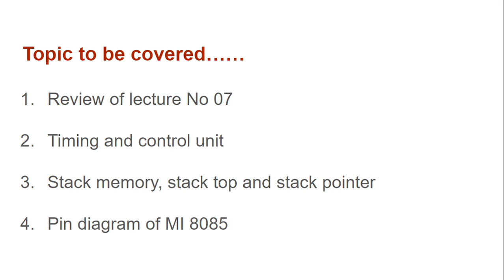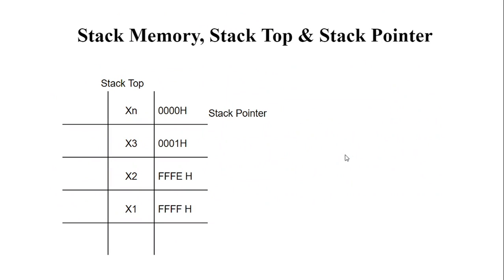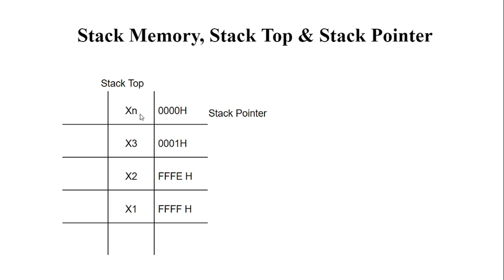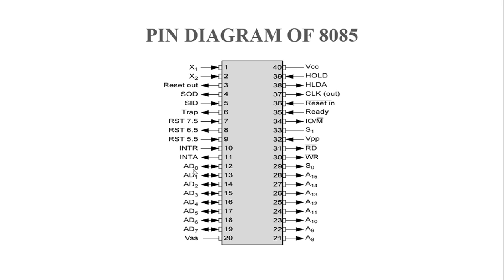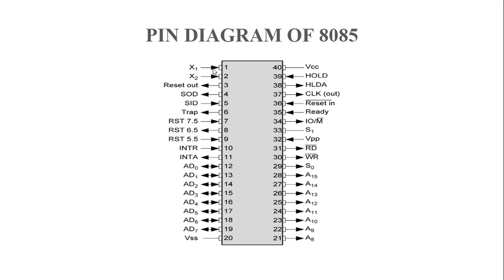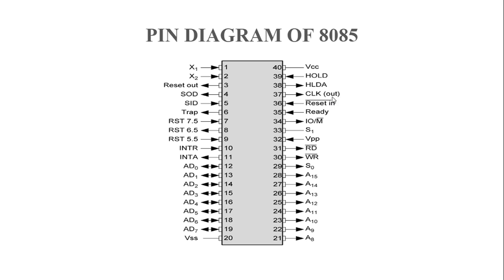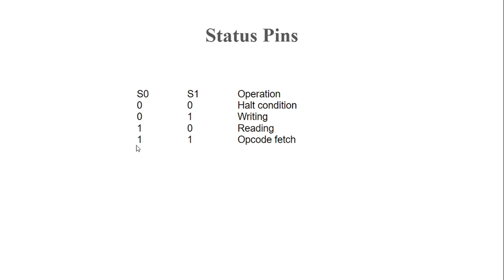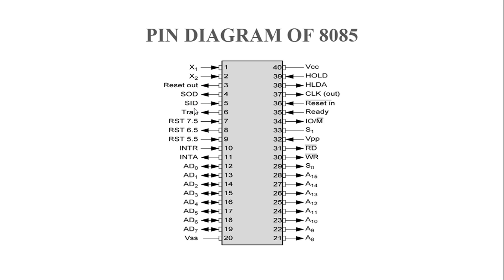Microprocessor and Interfacing: Lecture 8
This video contain the information about the timing and control unit. what is mean by stack memory, stack top and stack pointer. Complete description of 40 pin IC microprocessor 8085